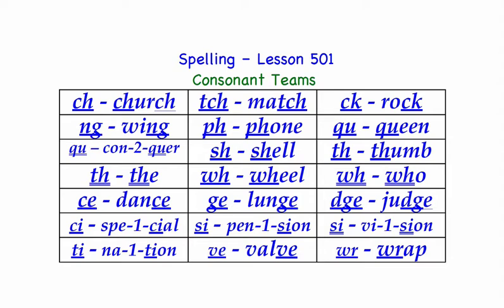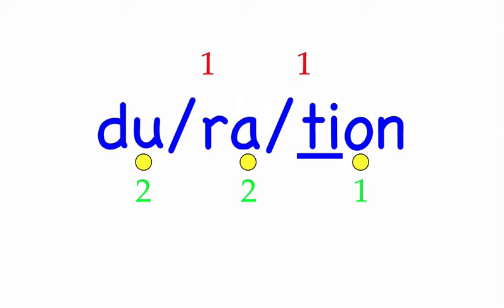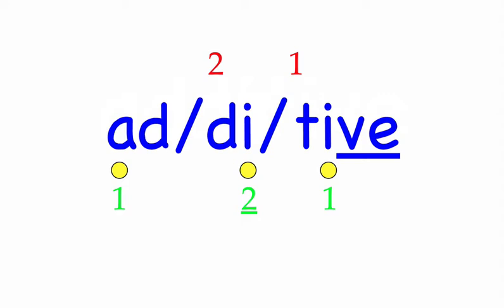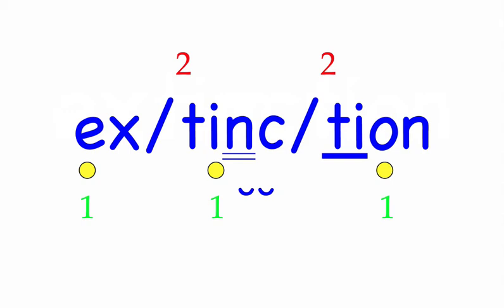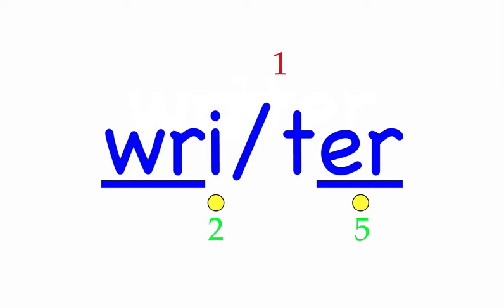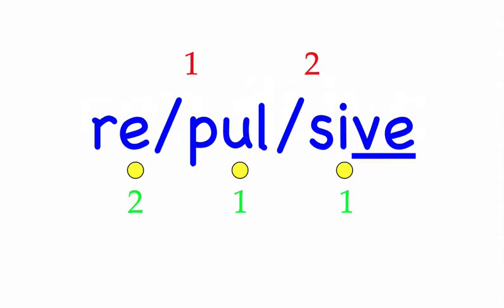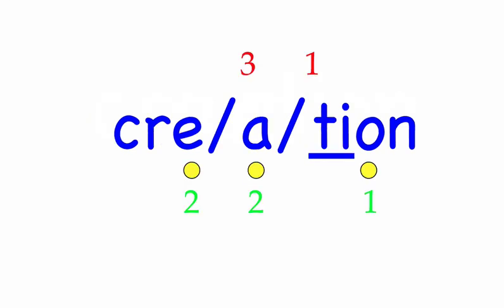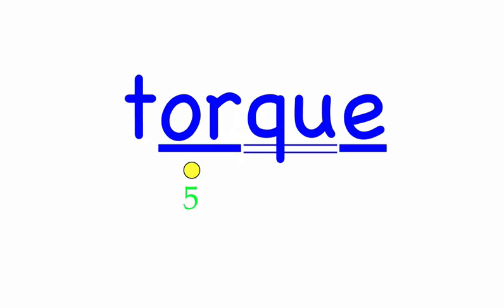Spelling Exercise 183 (from Lesson 501)